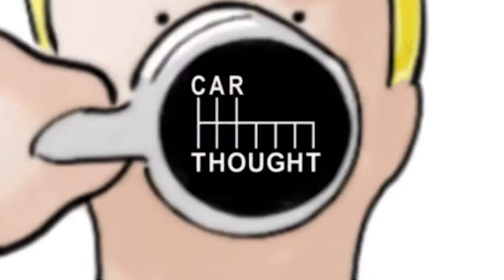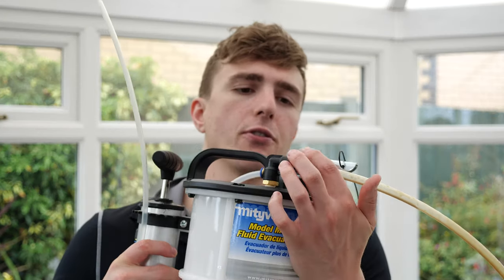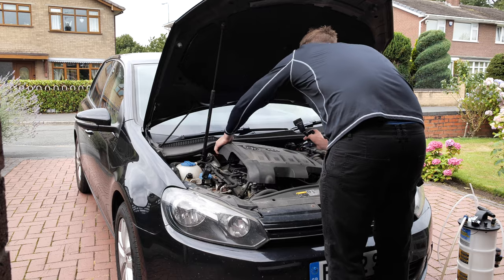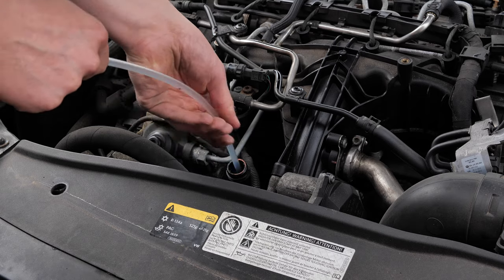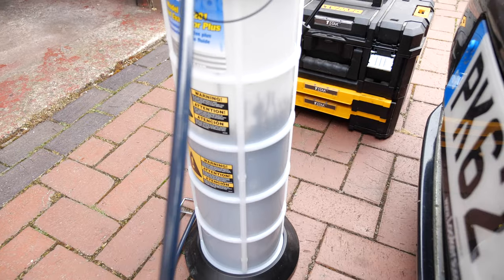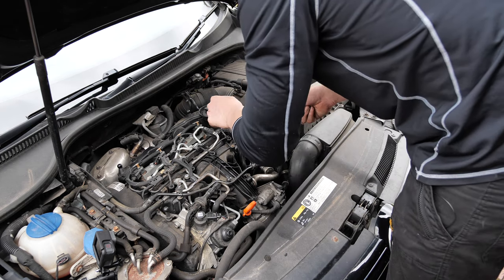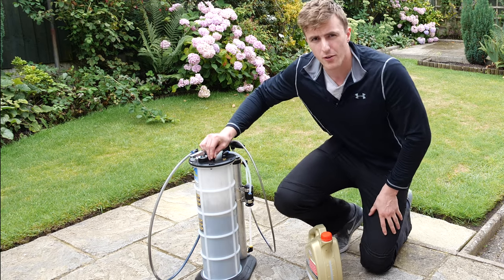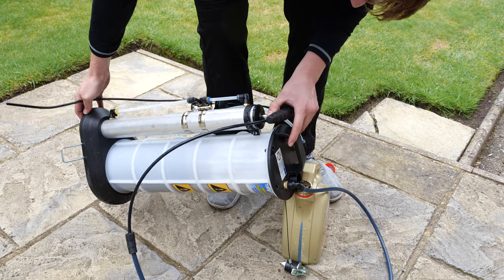Mityvac MV7201 Fluid Extractor review! - VW Golf 2.0 TDI Oil change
Tool review! - Mityvac MV7201 fluid extractor plus. I review the Mityvac by doing an oil and filter change on my 2012 VW Golf 2.0 TDI GT BMT. This DIY tool is affordable too, a must have for the home mechanic.

Camera Gear:
Main Body
Main Lens
SD Card